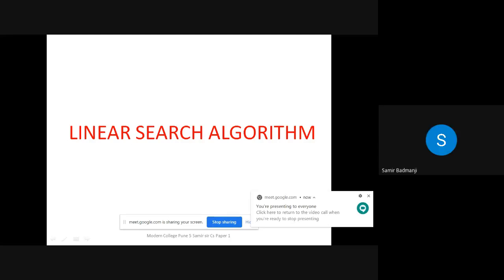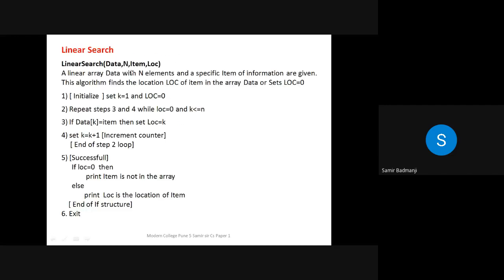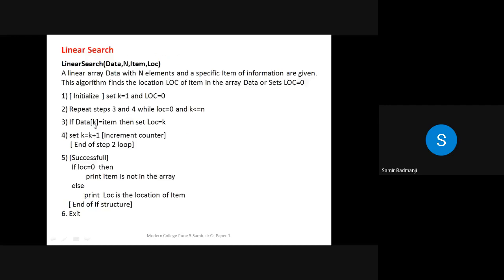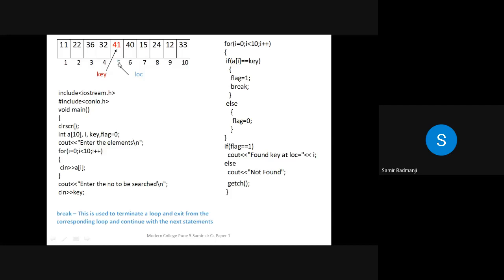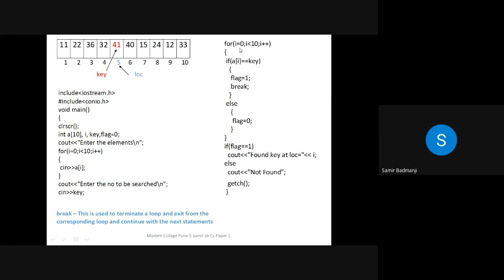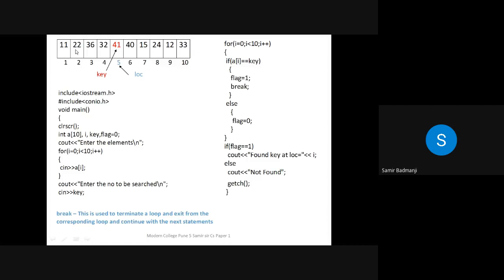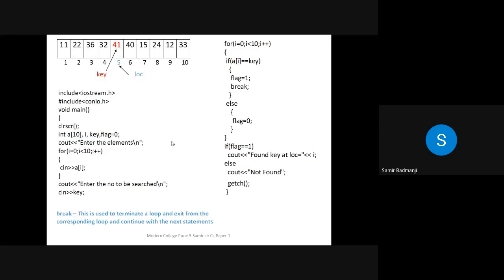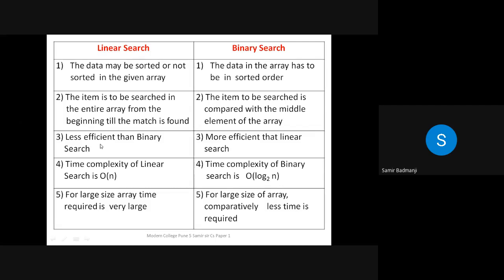Linear Search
Difference Between Linear and Binary Search